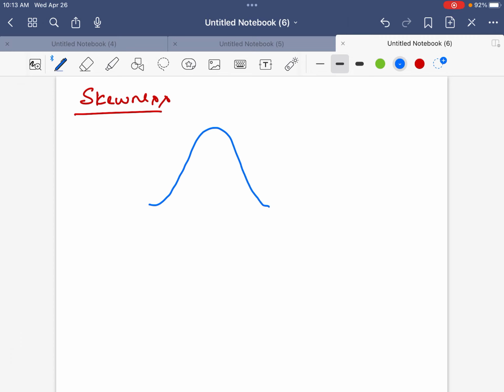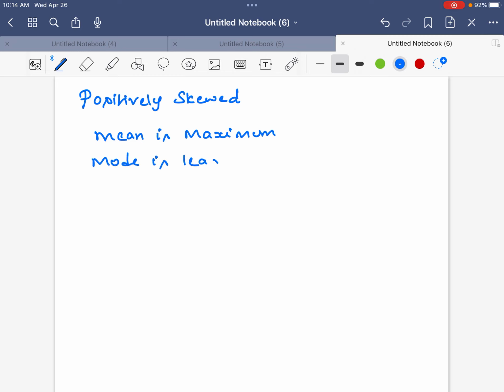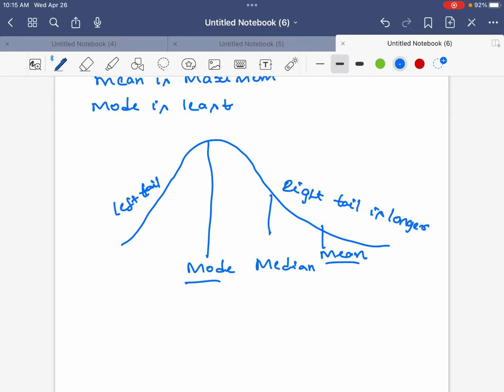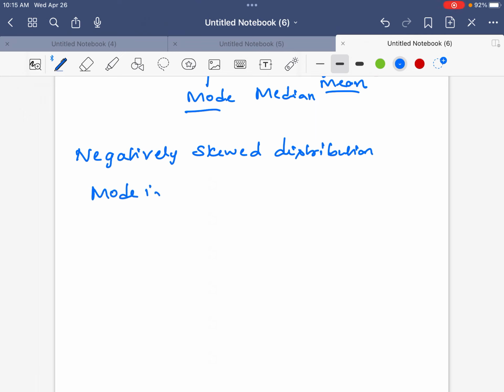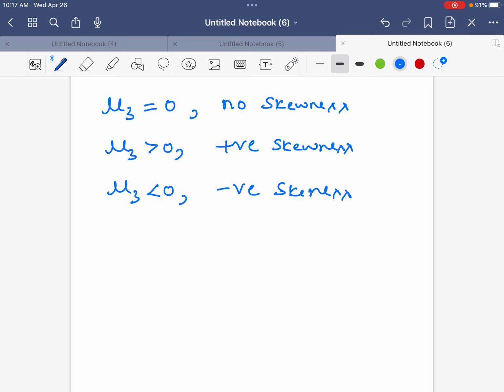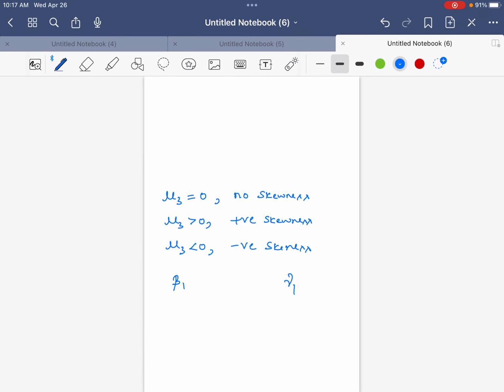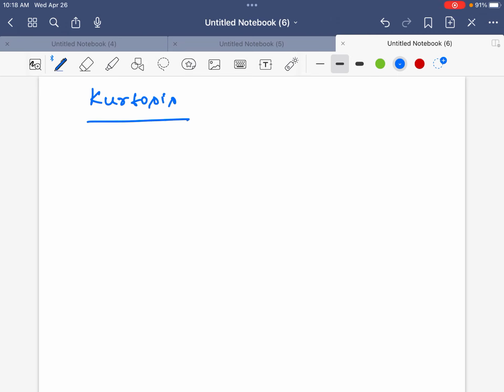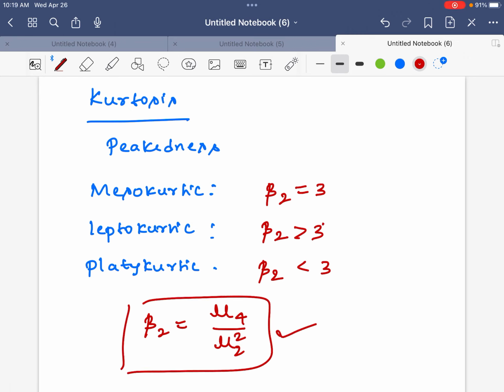Moments - 2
By Dr. Harish M.